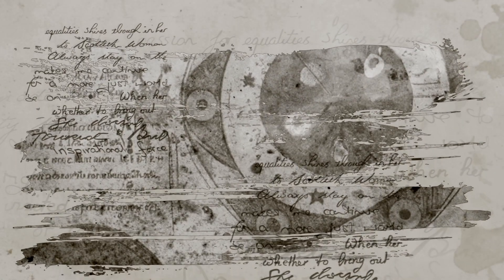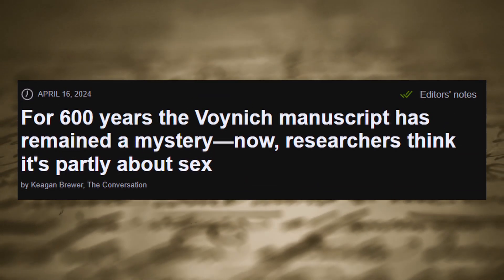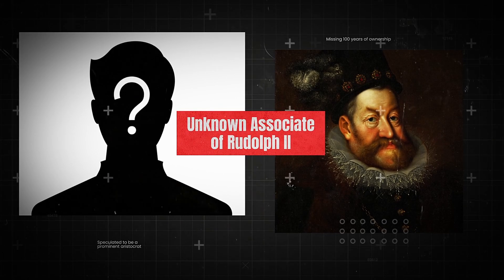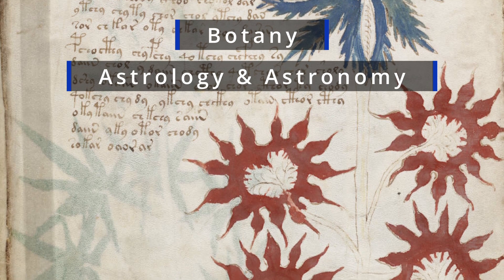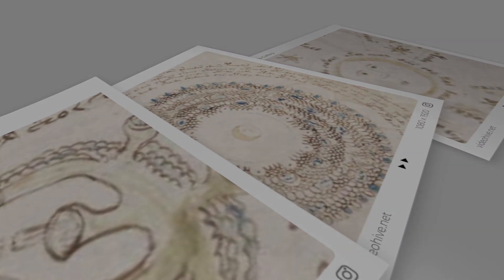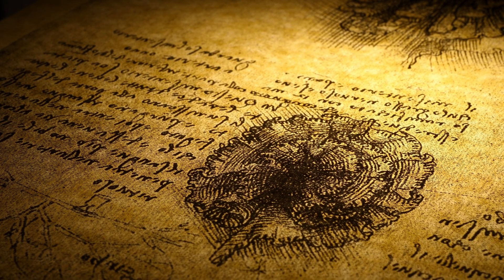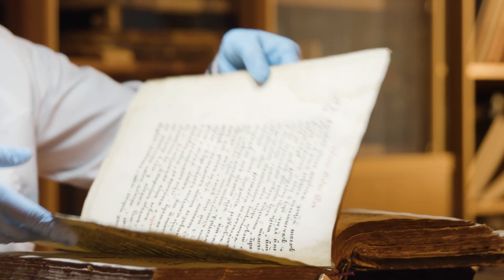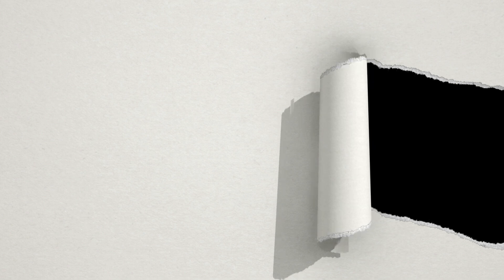New Discoveries Within the Voynich Manuscript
For centuries, the Voynich Manuscript has captivated the minds of historic emperors, to modern-day historians.

However, information hiding within its cryptographic pages may have recently been revealed.